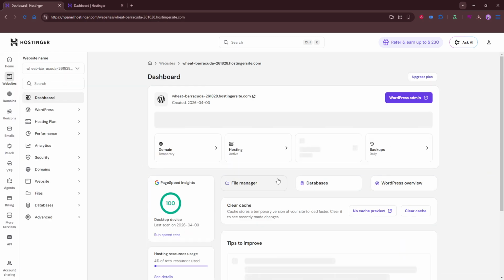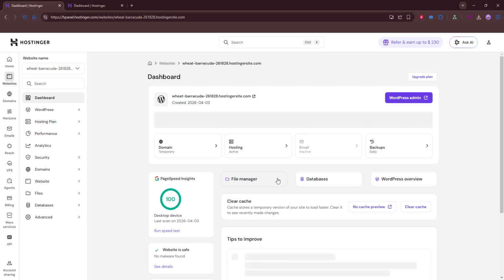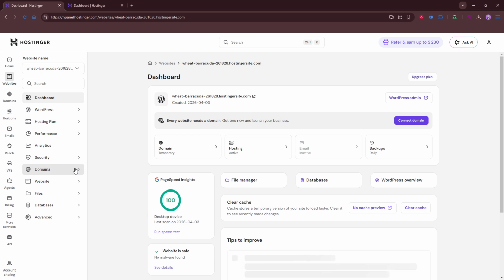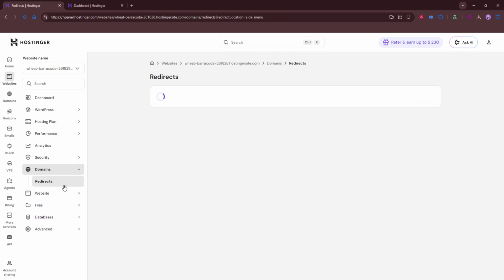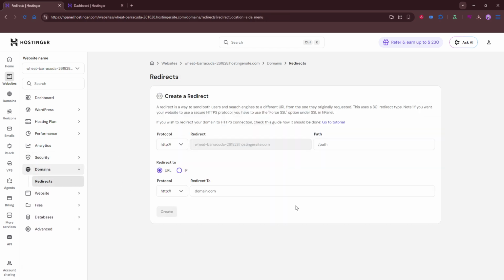How To Fix Domain Redirection Problem On Hostinger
In today's video we cover How To Fix Domain Redirection Problem On Hostinger